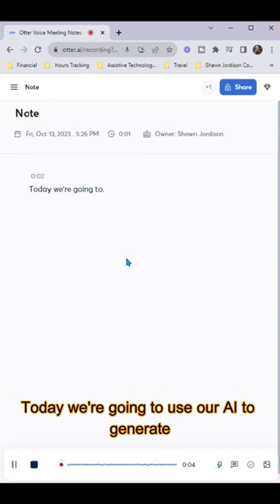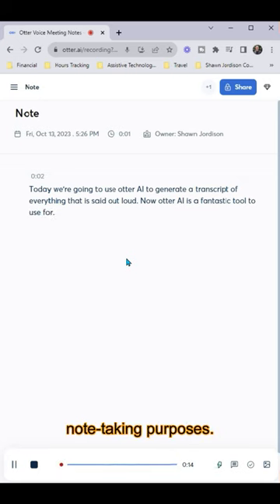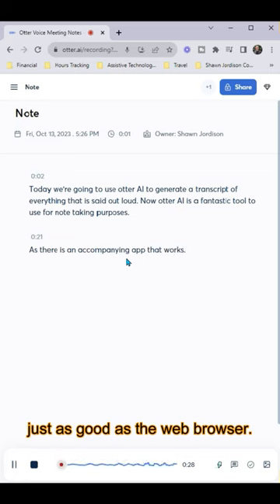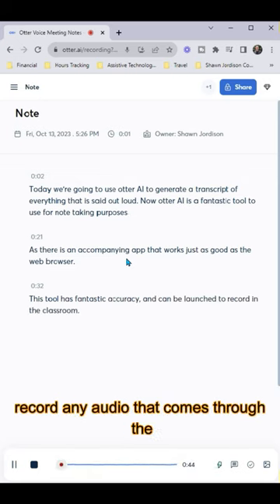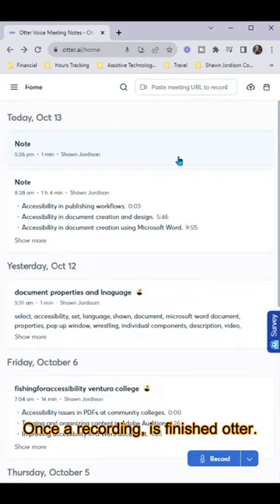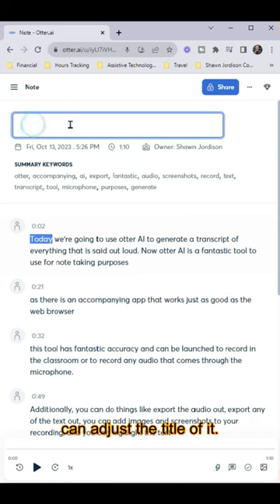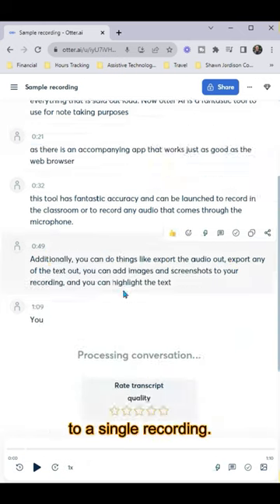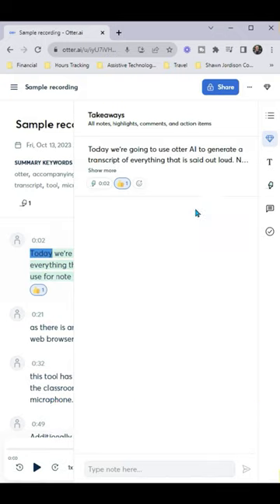Otter AI for Notetaking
This video will quickly run through how to use Otter Ai